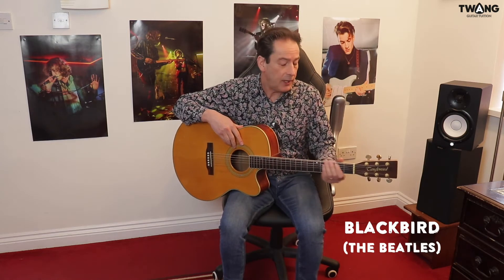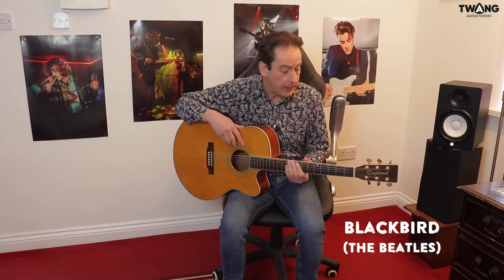BLACKBIRD (Riff Of The Week)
💥 RIFF OF THE WEEK 💥
This week we're giving a debut to the acoustic genre and here's an instrumental version of Blackbird by The Beatles requested by Mr. Paul Dodd. A wonderful tune played fingerstyle!